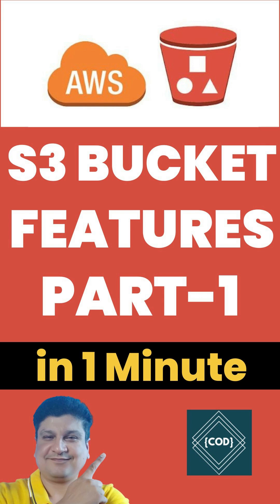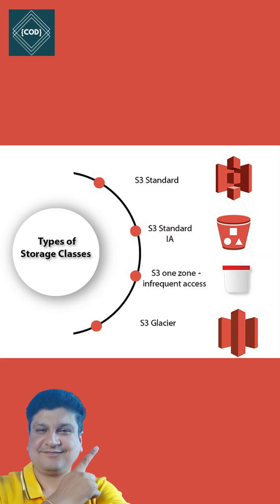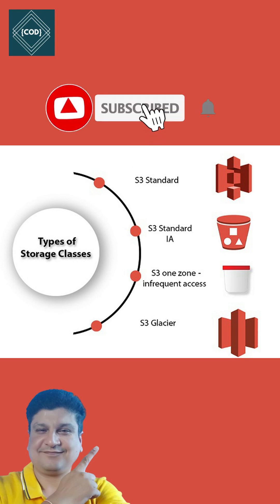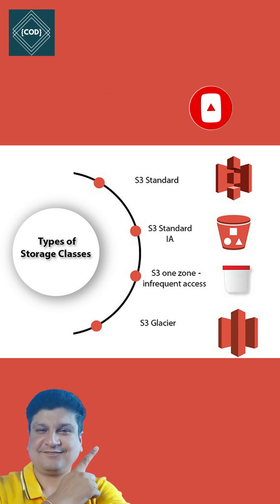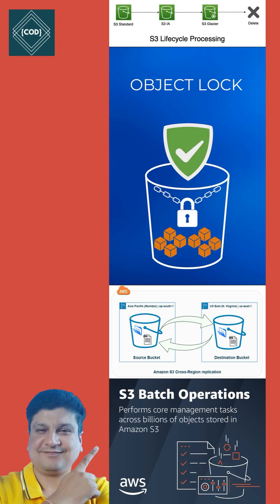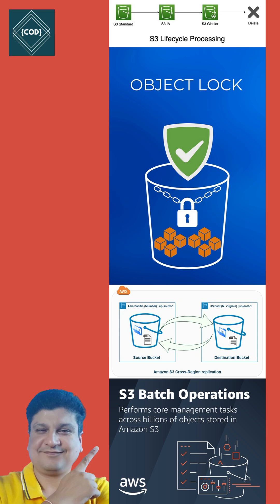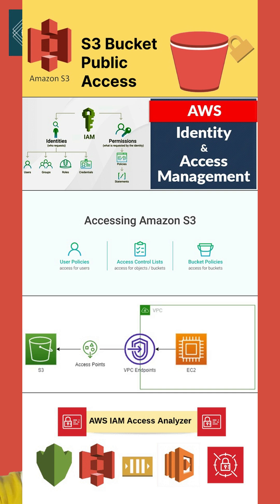Amazon S3 Bucket Feature Tutorial | Explained S3 Bucket Features for Cloud Developer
Amazon Simple Storage Service (Amazon S3) is an object storage service that offers industry-leading scalability, data availability, security, and performance. Customers of all sizes and industries can use Amazon S3 to store and protect any amount of data.

Amazon S3 provides management features so that you can optimize, organize, and configure access to your data to meet your specific business, organizational, and compliance requirements.

Following are some important features of AWS S3 Bucket.
1. Storage class - Amazon S3 offers a range of storage classes designed for different use cases.  For example, you can store mission-critical production data in S3 Standard for frequent access, Store infrequently accessed data in S3 Standard-IA or S3 One Zone-IA to save cost, and archive data at the lowest costs in S3 Glacier Instant Retrieval etc.

2. Storage management - Amazon S3 has storage management features that you can use to manage costs, meet regulatory requirements, reduce latency, and save multiple distinct copies of your data for compliance requirements. Key storage managements are S3 Lifecycle, S3 Object lock, S3 Replication, S3 Batch Operation.

3. Access management and security - Amazon S3 provides features for auditing and managing access to your buckets and objects. By default, S3 buckets and the objects in them are private. You have access only to the S3 resources that you create. Some access management features are
a. S3 Block Public Access
b. AWS Identity and Access Management (IAM)
c. Bucket policies
d. Amazon S3 access points
e. Access control lists (ACLs)
f. S3 Object Ownership
g. IAM Access Analyzer for S3

4. Storage logging and monitoring - Amazon S3 provides logging and monitoring tools that you can use to monitor and control how your Amazon S3 resources are being used. Tools are
a. Amazon CloudWatch metrics for Amazon S3
b. AWS CloudTrail

5. Analytics and insights - Amazon S3 offers features to help you gain visibility into your storage usage, which empowers you to better understand, analyze, and optimize your storage at scale.
a. Amazon S3 Storage Lens
b. Storage Class Analysis
c. S3 Inventory with Inventory reports

6. Strong consistency - Amazon S3 provides strong read-after-write consistency for PUT and DELETE requests of objects in your Amazon S3 bucket in all AWS Regions. This behavior applies to both writes of new objects as well as PUT requests that overwrite existing objects and DELETE requests.